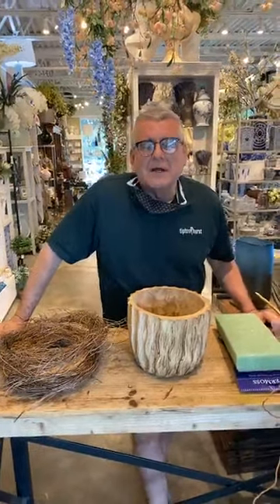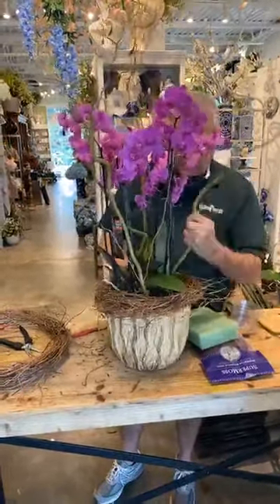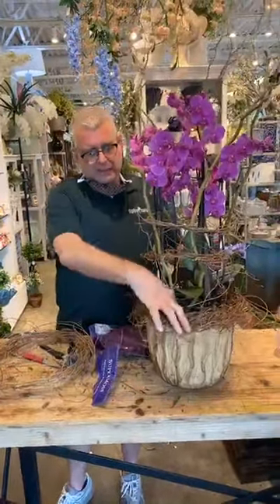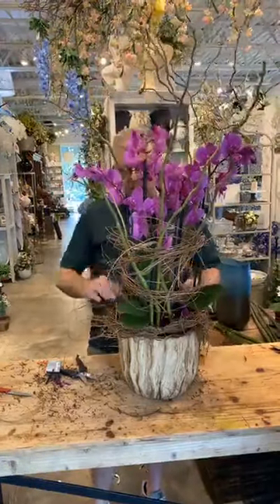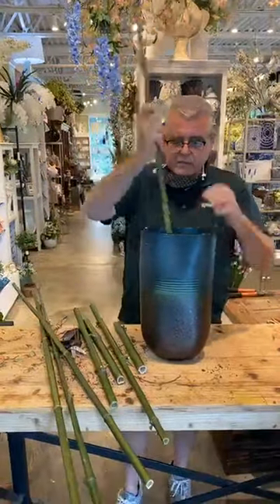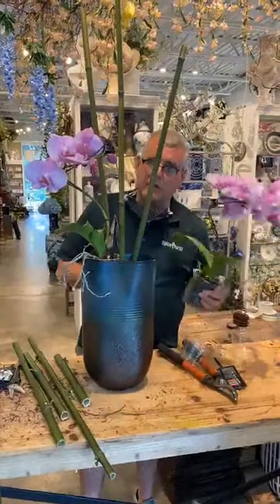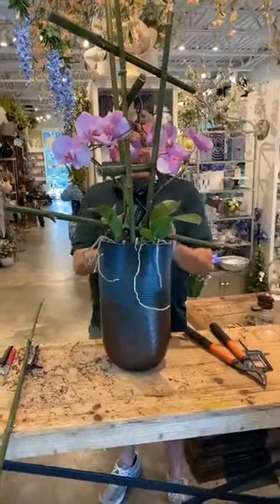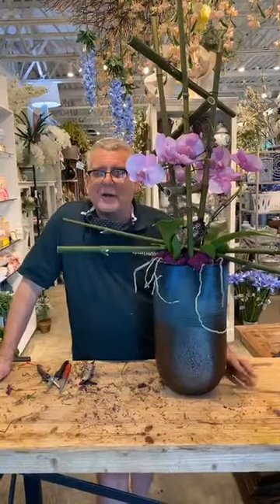Pretty Orchids Daily Happy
Chris Norwood shows us how to make a pretty orchid arrangement in his daily happy video. To see more beautiful floral arrangements go